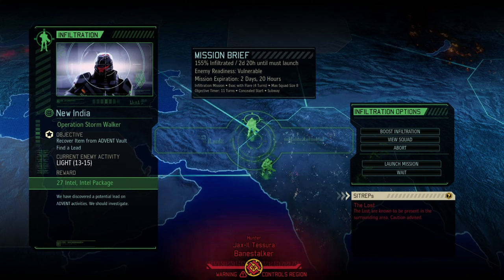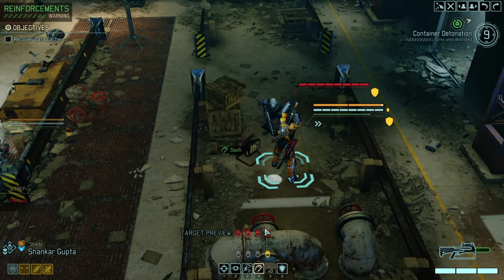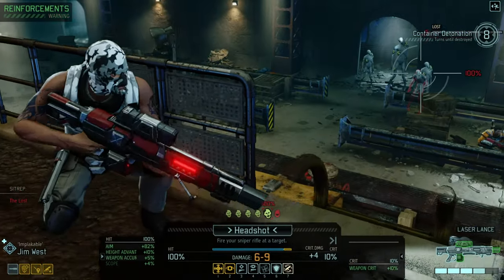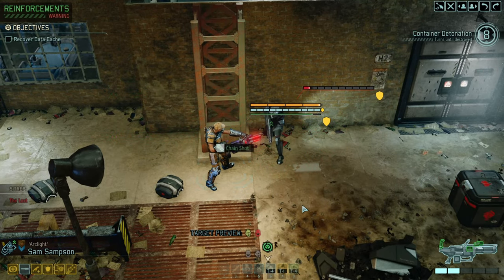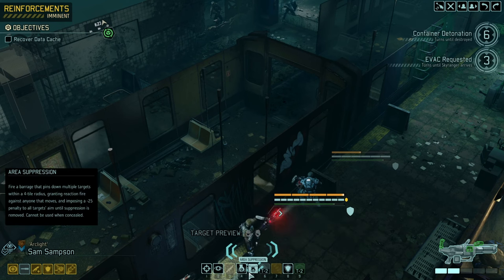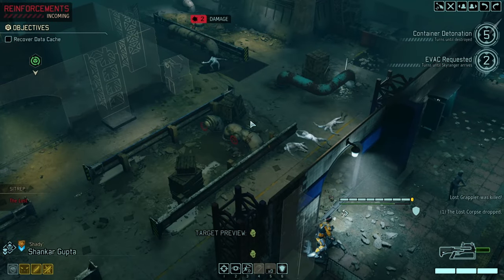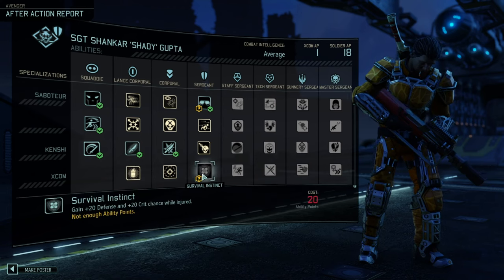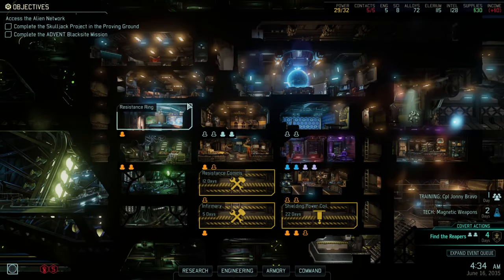#37 Sewer Carnage Continues // LWOTC LetsPlay